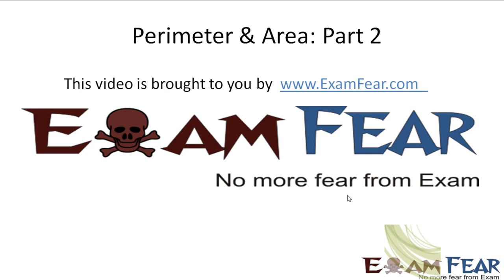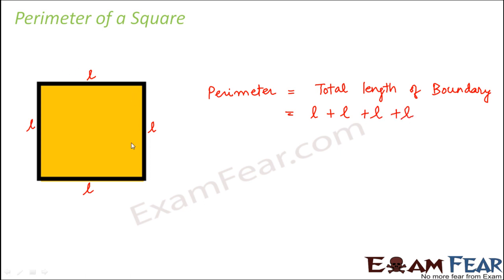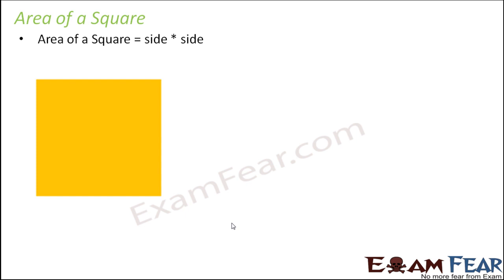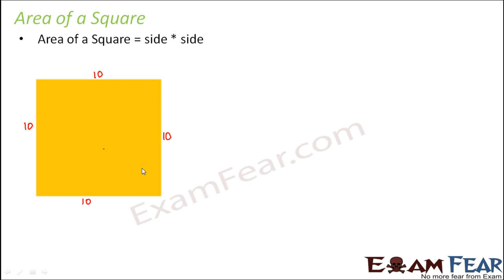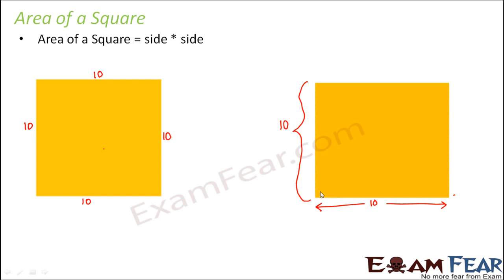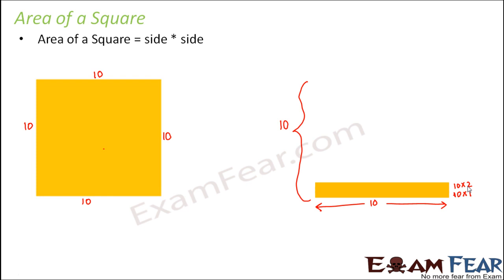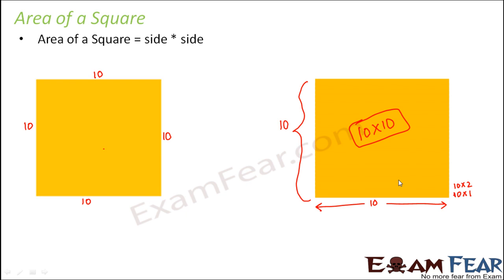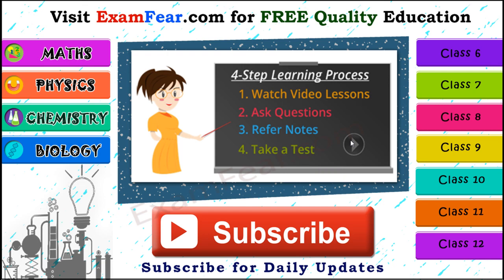Maths Perimeter and Area part 2 (Perimeter, Area of Square) CBSE Class 7 Mathematics VII